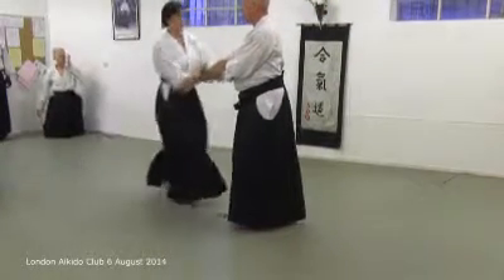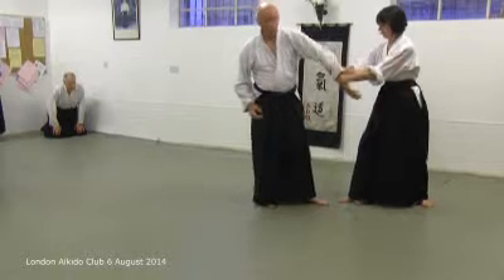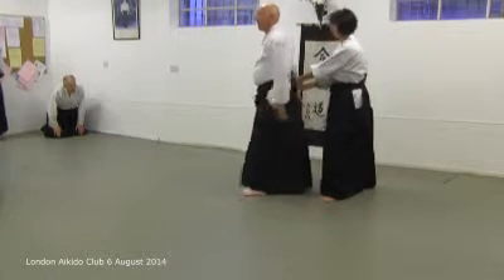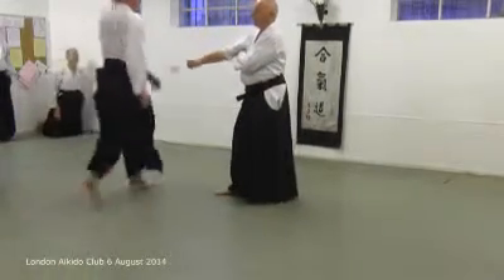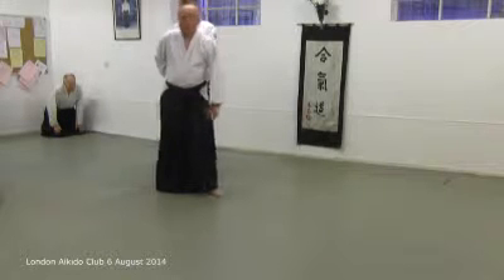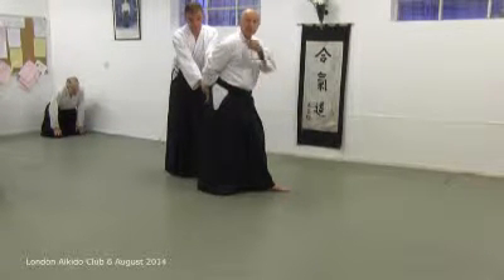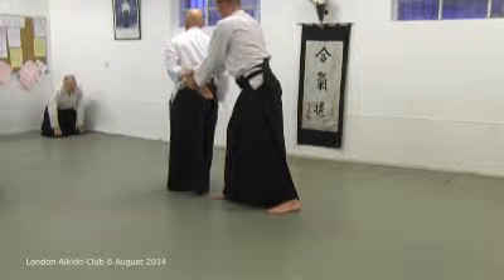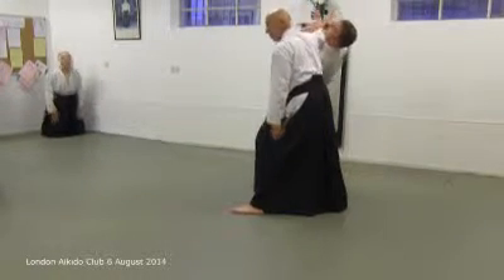Morote dori kokyu nage with twist - 6 August 2014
Sensei Andy Hathaway teaching morote dori techniques on 6 August 2014